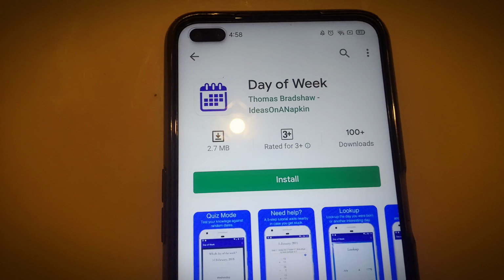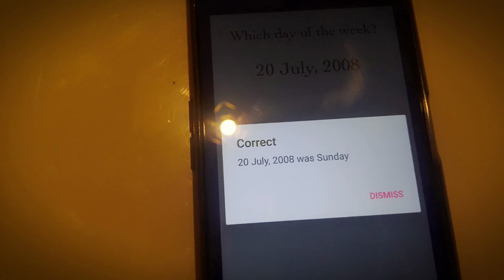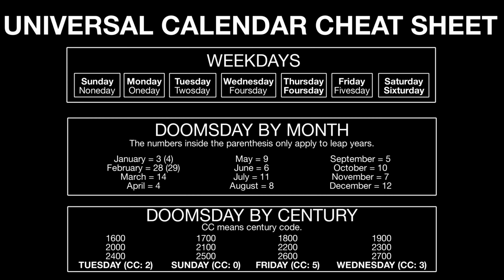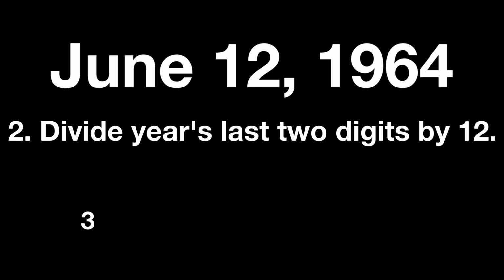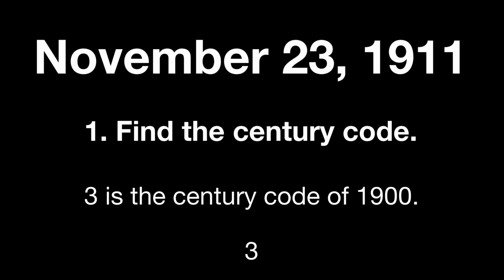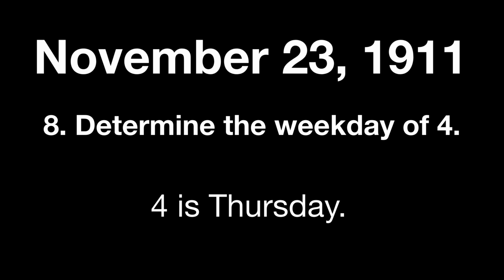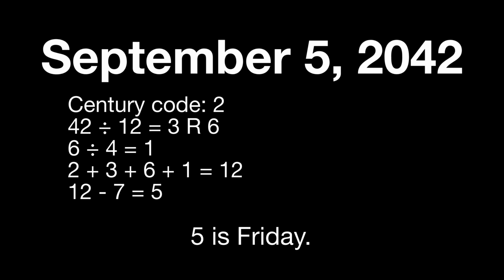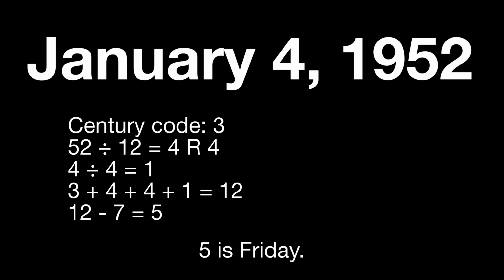HOW TO GUESS THE DAY OF THE WEEK OF ANY DATE?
This works 100% of the time if you master all the steps. I'll maybe make another video like this.

Errors:
At 6:10, it should be that it is 6 days after the doomsday, not 6 days before.